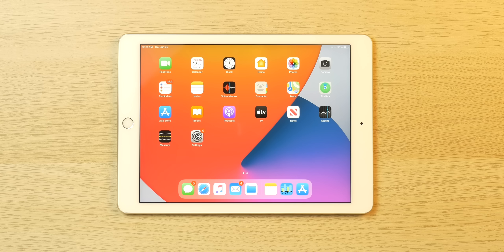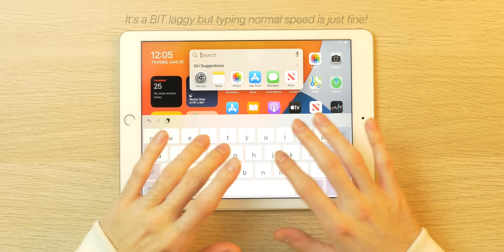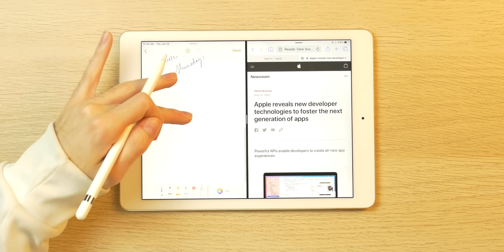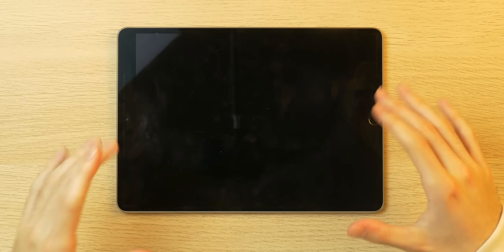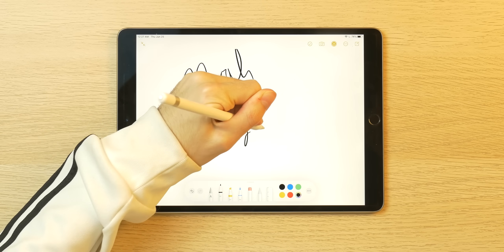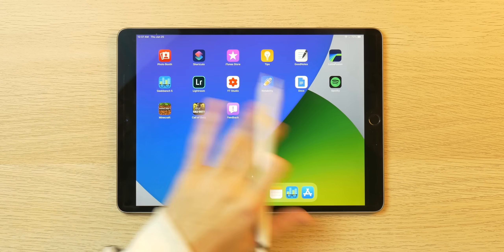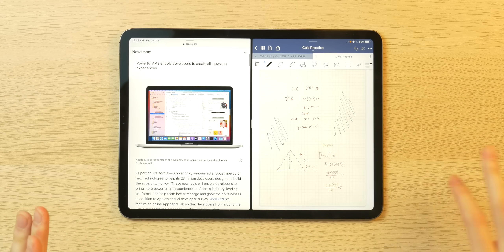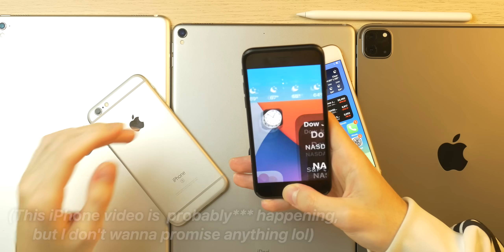iPadOS 14 Beta + iPad Pro (New + Old) | A9X, A10X + A12X/Z Performance Test!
The iPadOS 14 Beta has only been out for a few days, but even so I thought I'd install it on my current and last generation iPad Pros, specifically the 2016 iPad Pro 9.7" equipped with the A9X, the 2017 iPad Pro 10.5" with the A10X and the 2020 iPad Pro with A12Z. These iPads are representative of the entire iPad Pro line (new and old) as they share the same processors/hardware as their bigger 12.9" brothers. And in the case of the iPad Pro 2020, it's performance and processor are nearly identical to the 2018 model which is why I only test the newer model. In this video I demo touch-ID, animations and the Apple pencil in order to give you an idea of what performance is/would be like on your personal device!